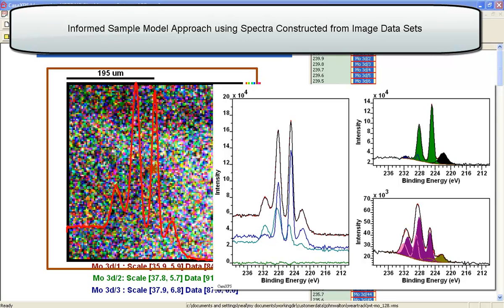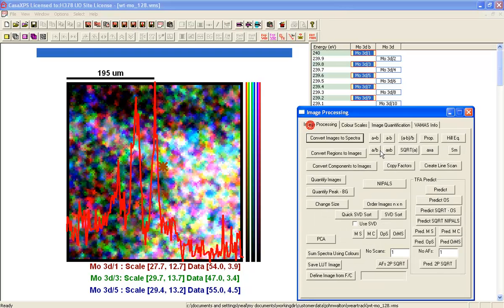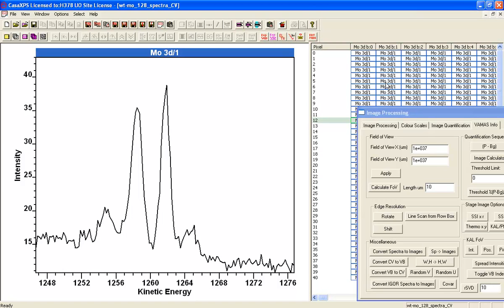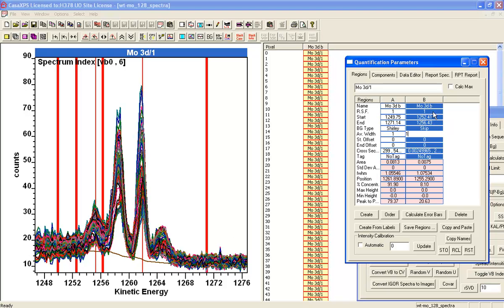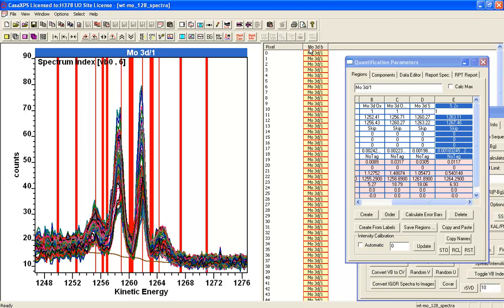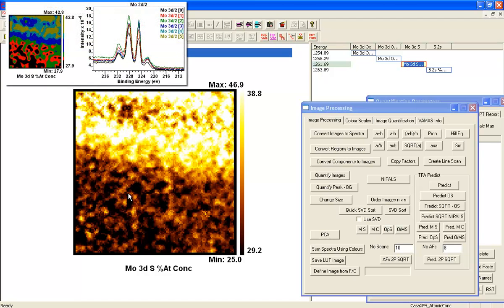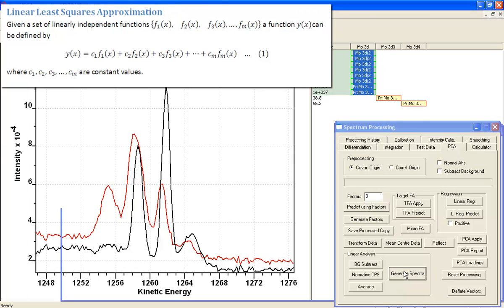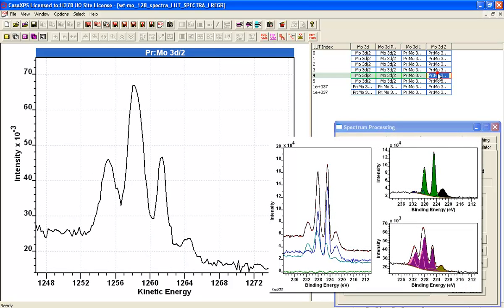Wear Track MoS2/Mo oxide Peak Analysis in CasaXPS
Béchu et al DOI 10.1002/sia.5970